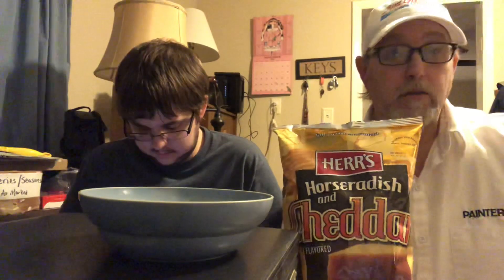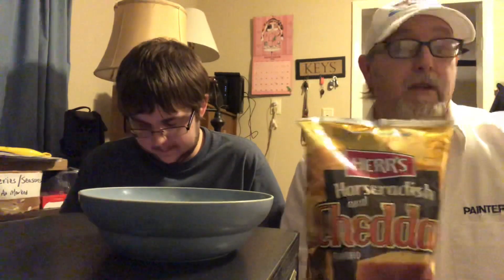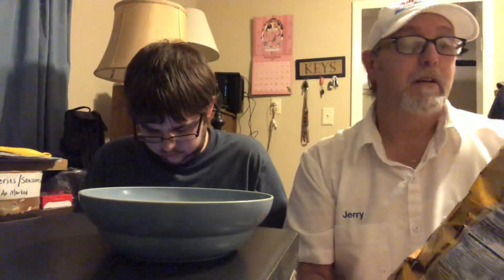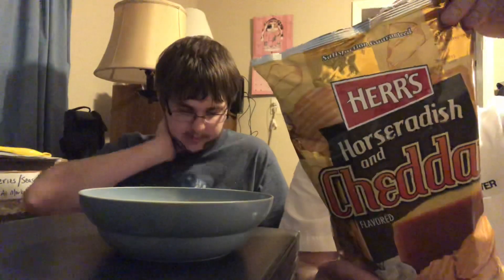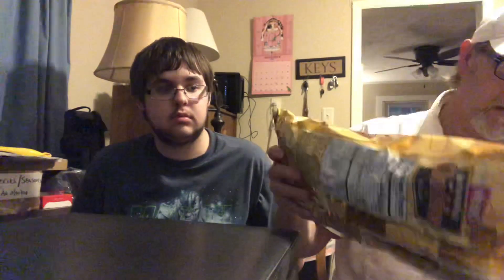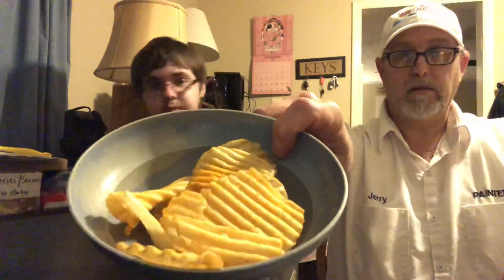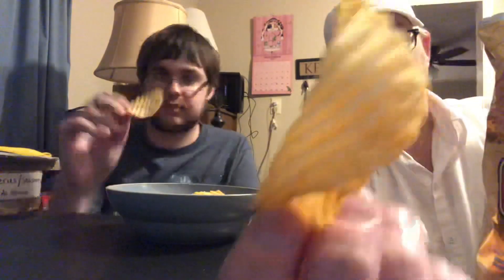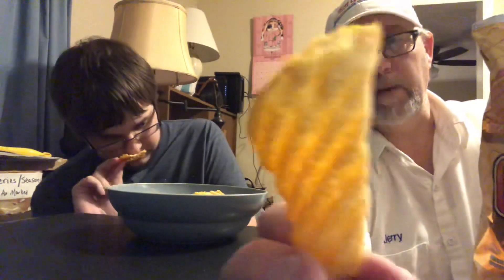Herr’s Horseradish And Cheddar Flavored Chips # The Beer Review Guy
#1367 Video Review.